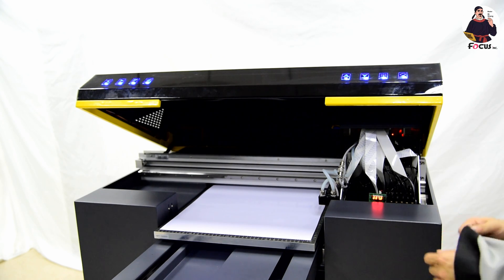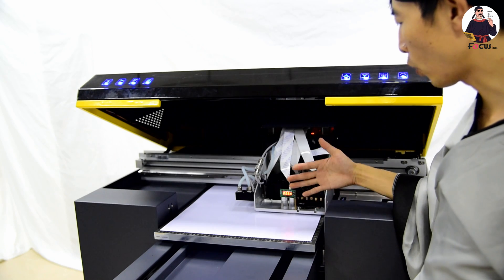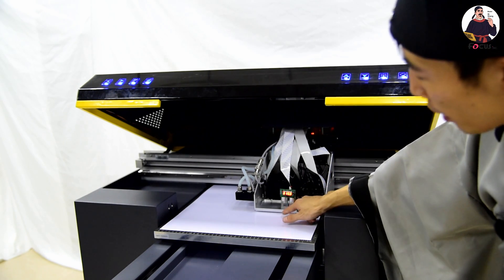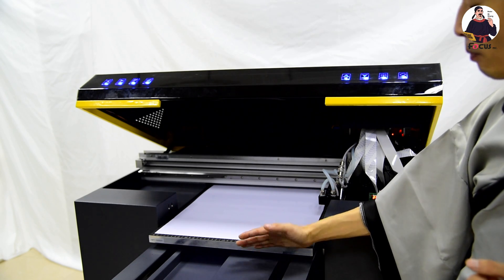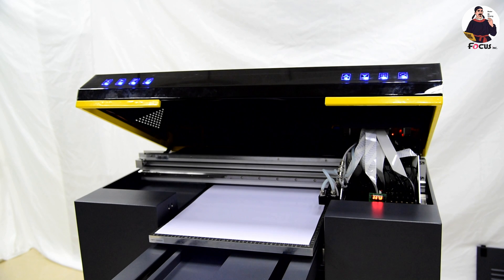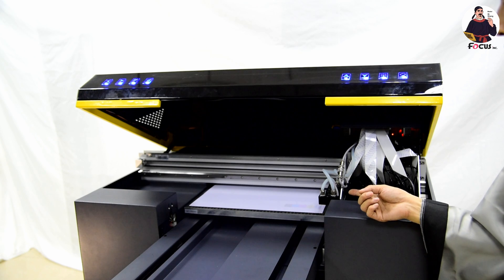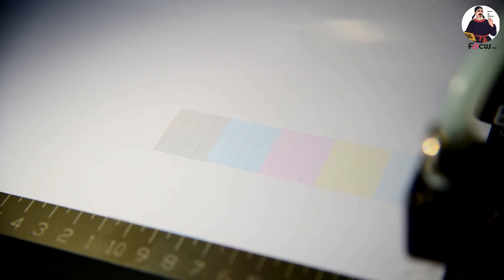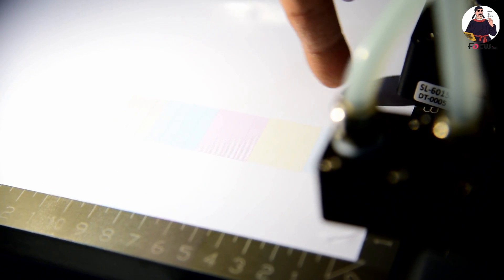13 Focus Alpha-Jet A2 uv printer Nozzle check printing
Focus Alpha-Jet A2 uv printer explaination for teaching you how to do nozzle check printing. Before using the printer, you need to do nozzel checking make sure about your print head is ok.